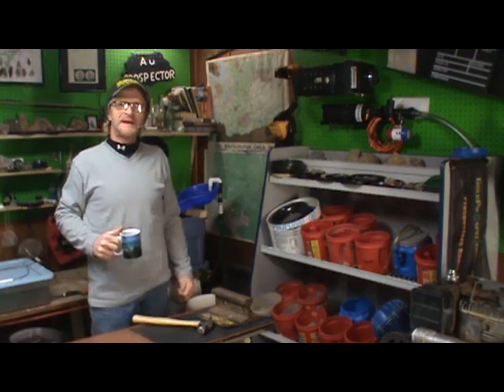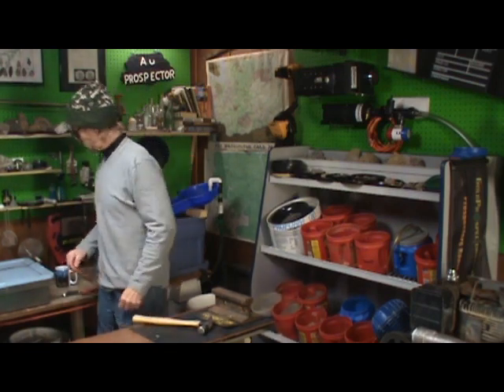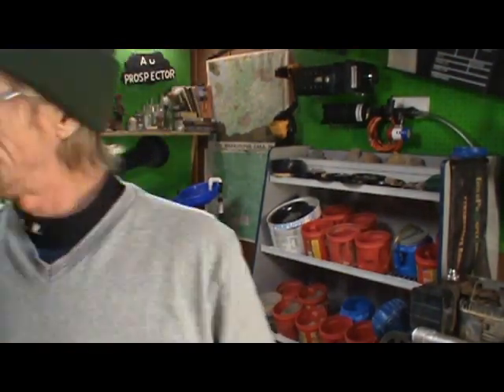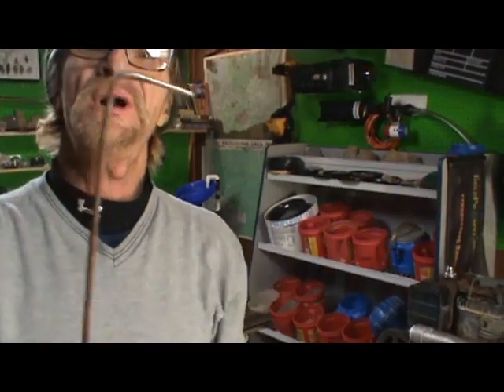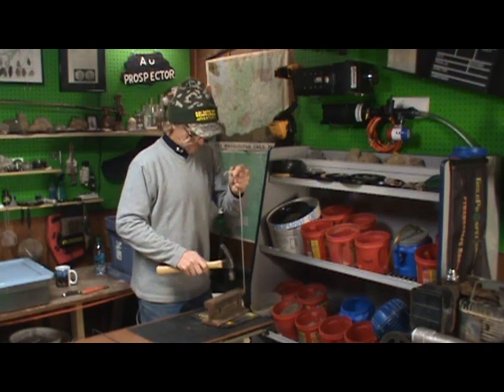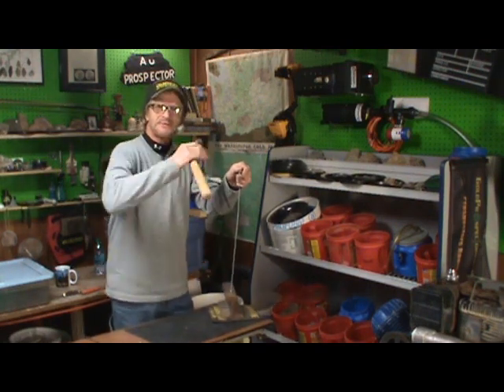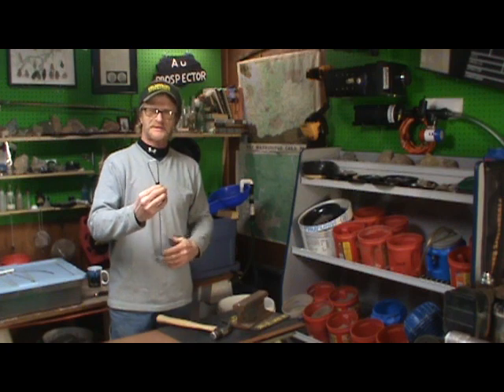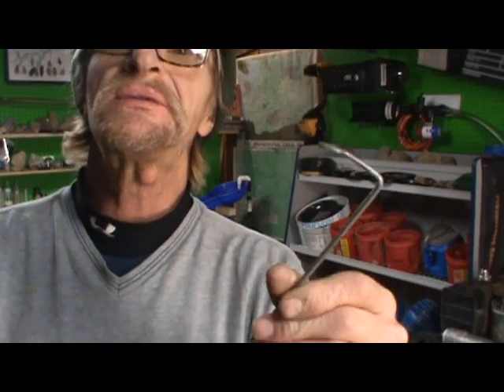In The Shed w/Ed ~S3~E3~ DIY Gold Prospecting Crevice Tools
Flash In Your Pan Productions New Release of In The Shed w/Ed.
In this episode of In The Shed w/Ed
I make a crevice tool for gold prospecting on a cold & snowy mid January night out in my shed. So join me while I try to cure my cabin fever.

I hope you enjoy the video and music..
Music was performed by Dustin Spears with Brian Haunhorst Recorded at Creative Sounds Studio's, Nashville, Tenn..

In The Shed w/Ed & Flash In Your Pan. Theme Songs are Copyrighted by; Wildman DeLuc.

Thanks again, Ed Marvin
Please visit Flash In Your Pan Productions on Facebook,

Please visit their sites..
Please visit my friends sites and be sure to let them know where you heard about them...

Another Day On The Stream & In The Shed w/Ed
Are Flash In Your Pan Productions.

In The Shed w/Ed & Flash In Your Pan Theme Songs are Copyrighted by;

Made for Ed Marvin and Flash In Your Pan Productions...

Another Day On The Stream, In The Shed w/Ed, Almost Live, Stream Side Chats & The Lost Arts Of Prospecting, Dowsing.